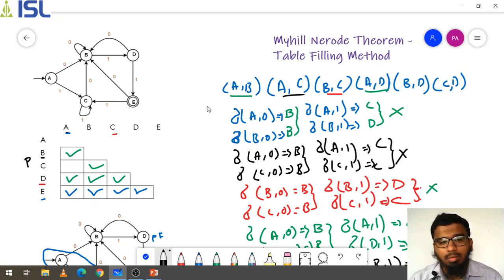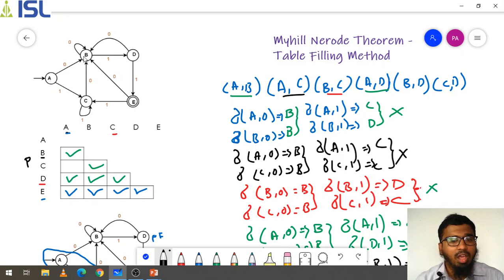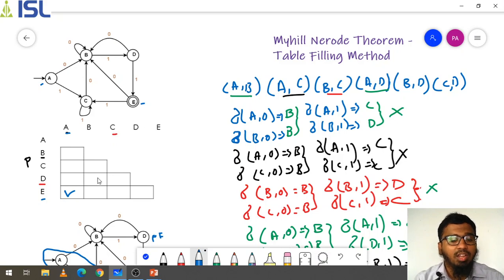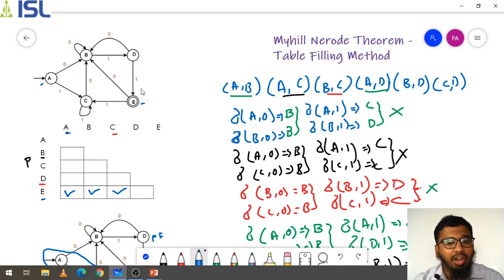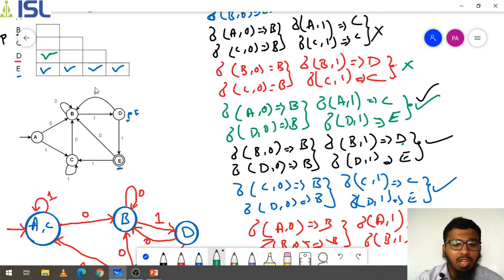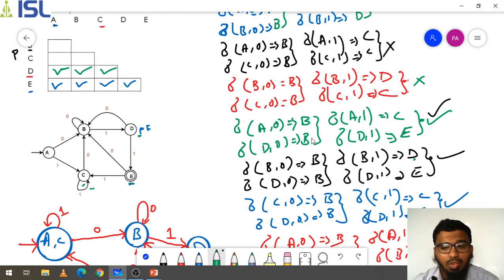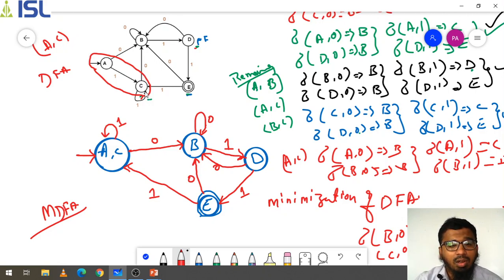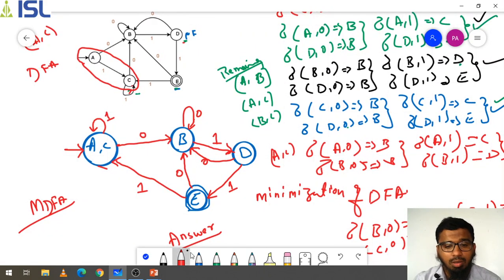Minimization of DFA with table filling method lecture 13 EXAMPLE 4 part 2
Minimization of DFA,
Summarize the problem
Myhill Nerode Theorem - Table Filling Method
lecture 13 EXAMPLE 4 part 1